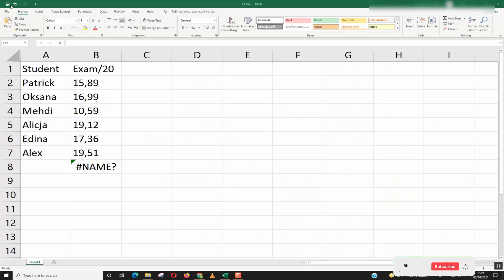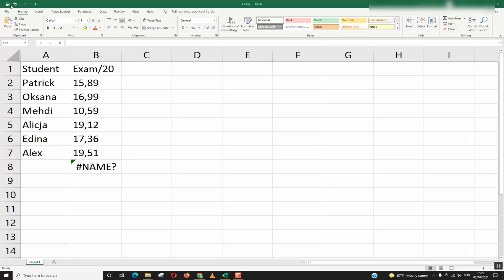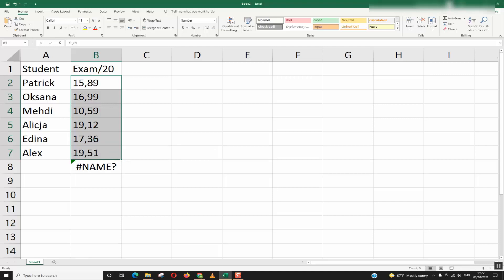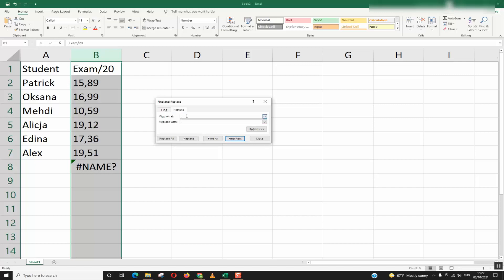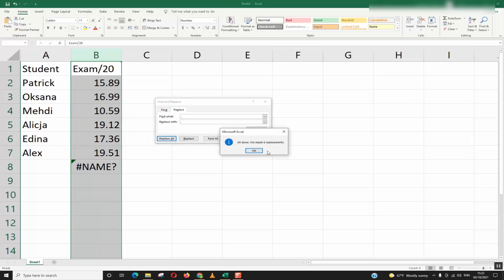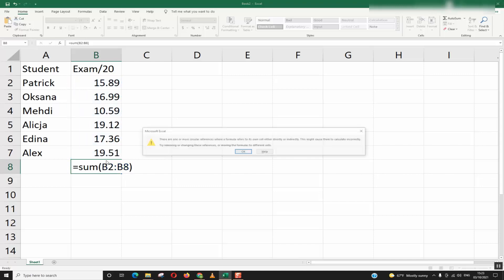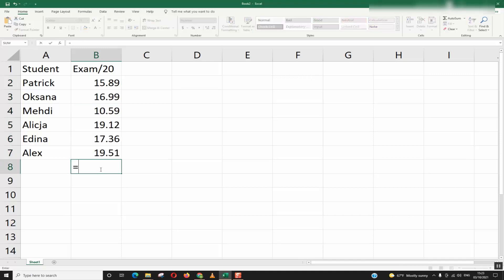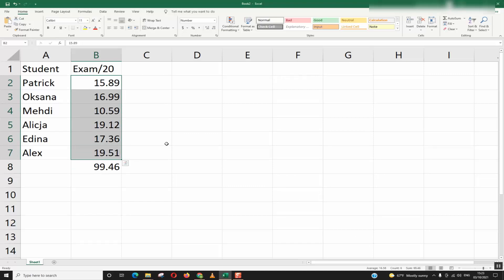How to fix Sum not working in excel field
In this video, I will show you how you could fix the sum not working for a set of numbers or rows in a table or a sheet in excel